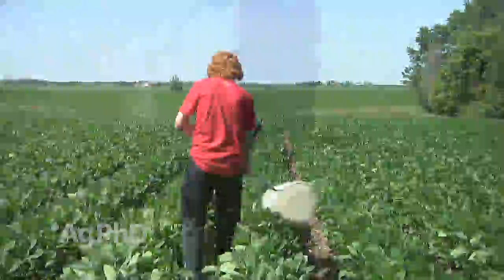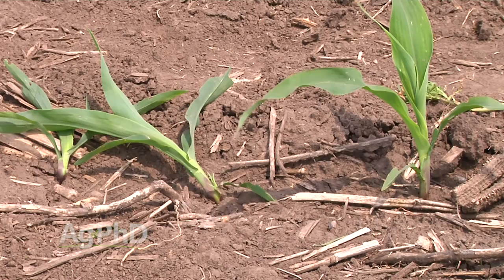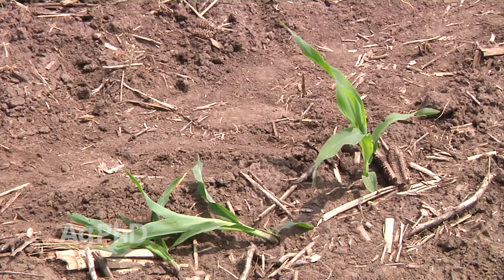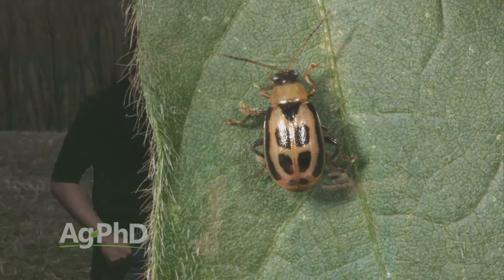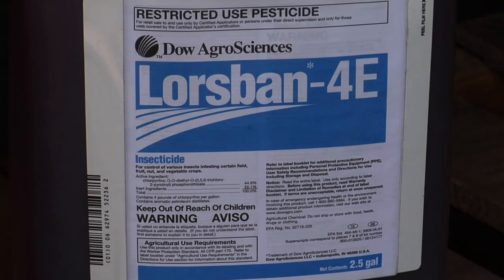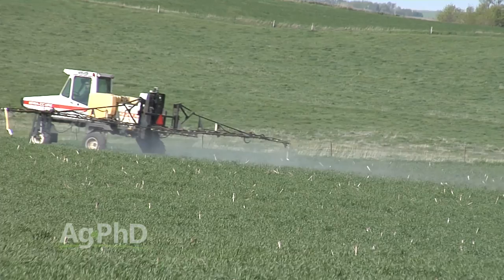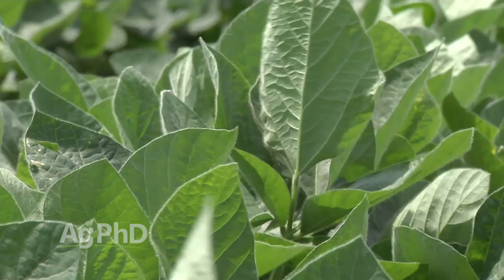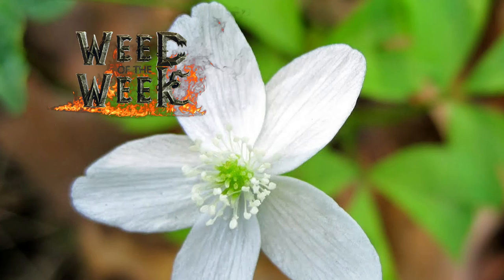Cutworms and Early Season Insects #944 (Air Date 5/8/16)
Brian and Darren Hefty talk about cutworms and early season insects and how to control and stop them in your fields.